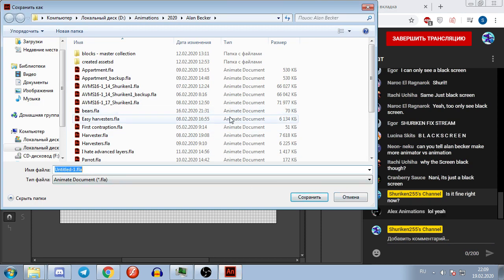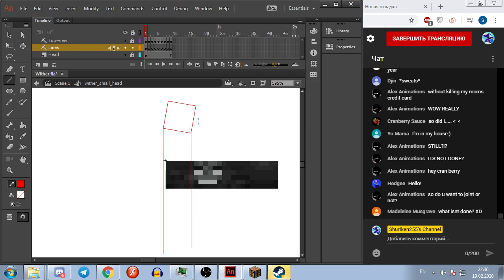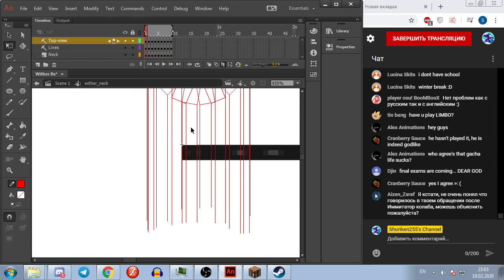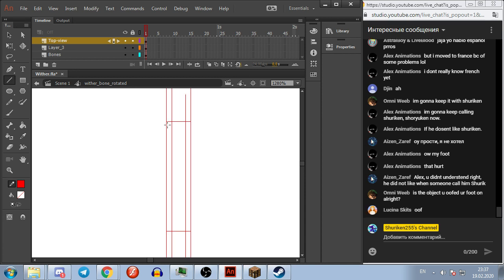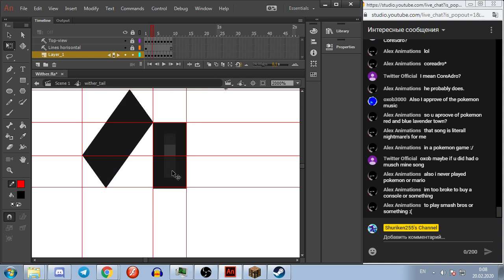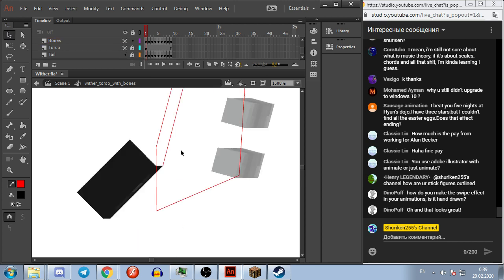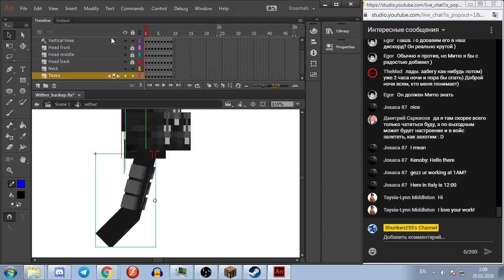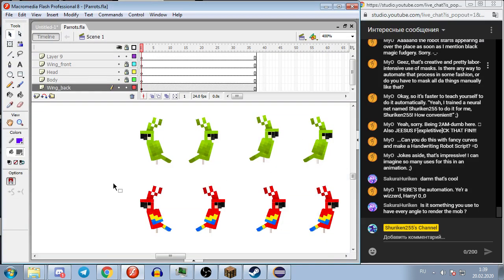Working for Alan Becker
Making wither and do some note work